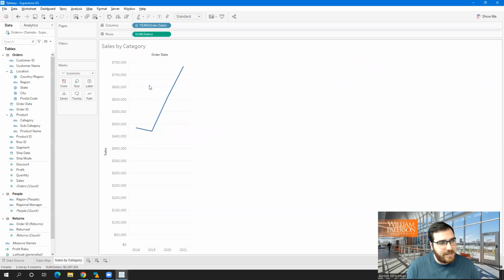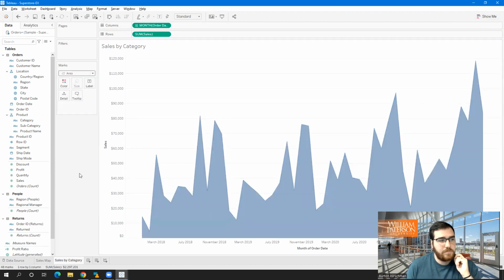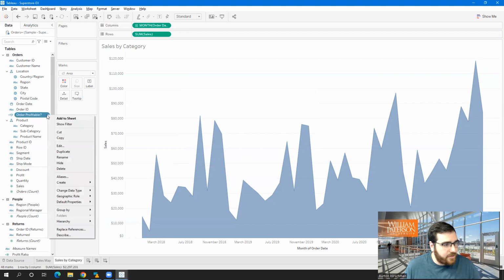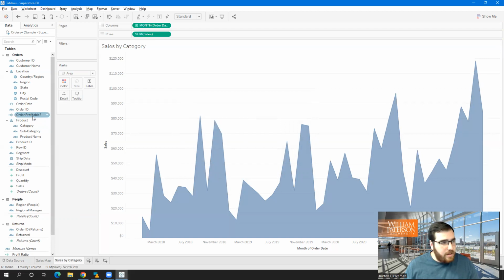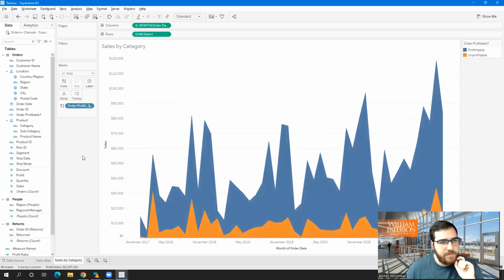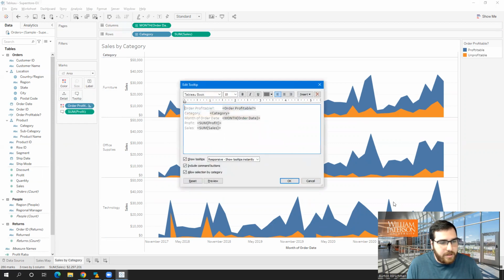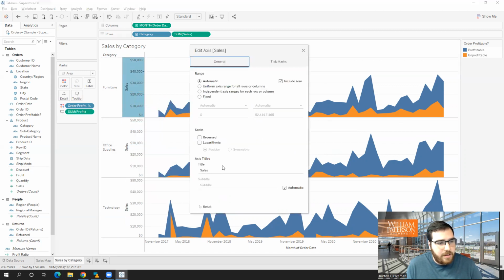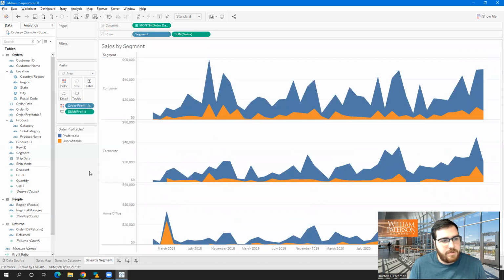Overview 2 - Tableau